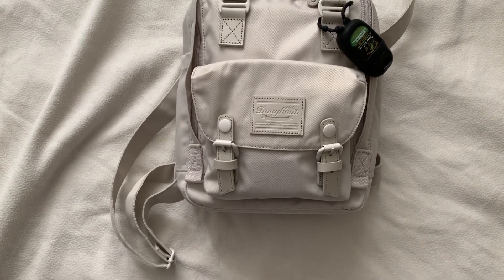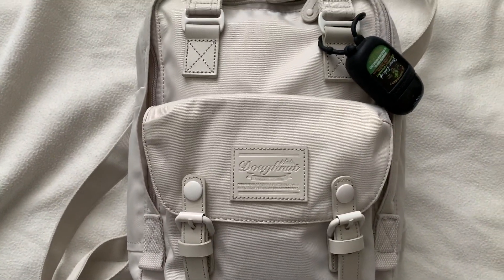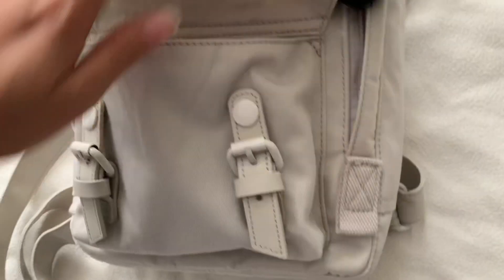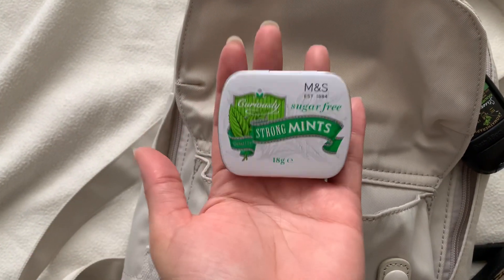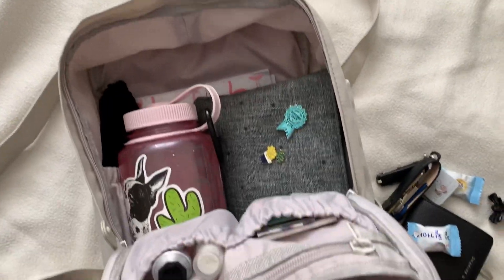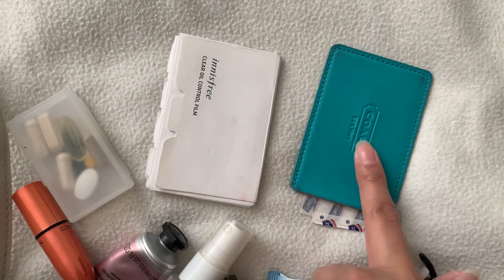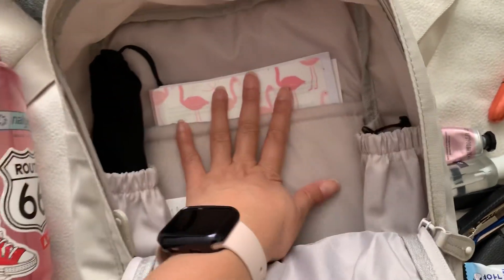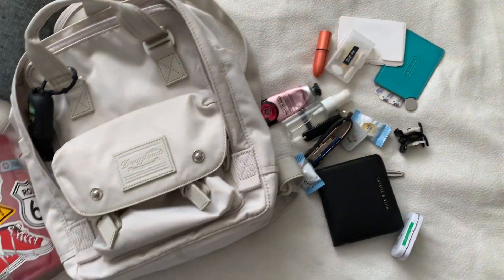What’s in my backpack?? //Doughnut Macaroon Pastel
I carry this backpack for Church or weekends. Love the compartments and the wide front pockets..